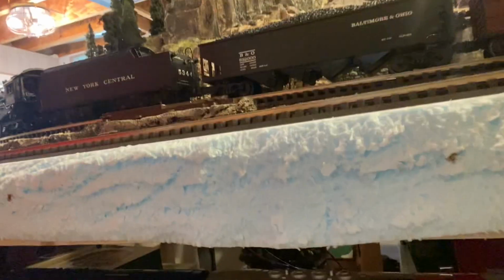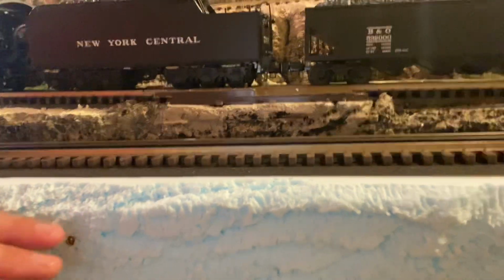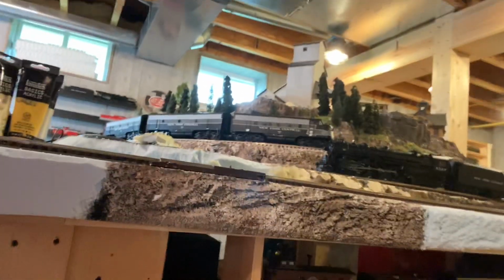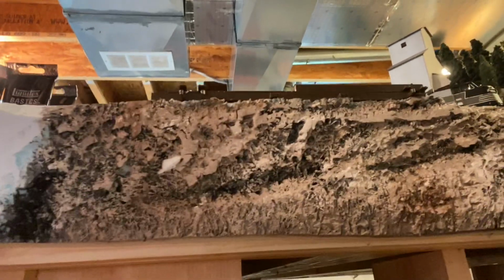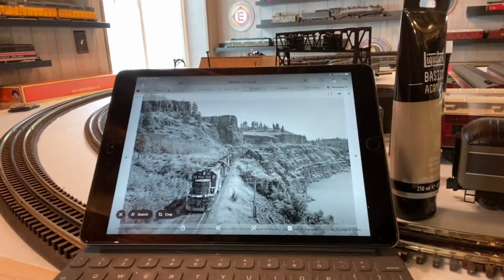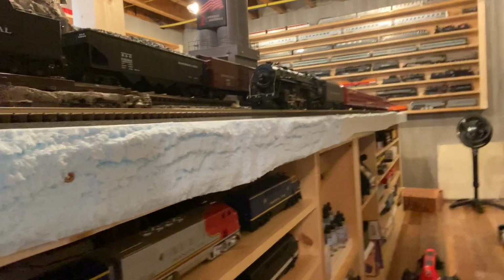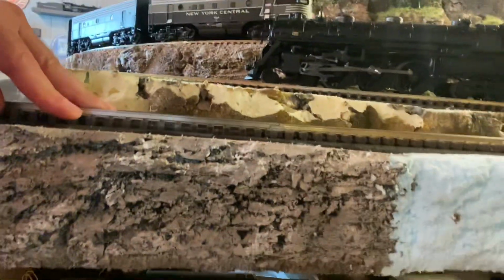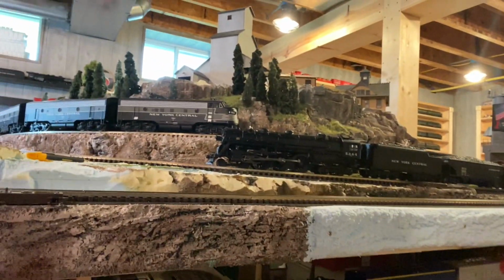O scale train layout mountain pass, creating an infinity style edge along the rails of the table.